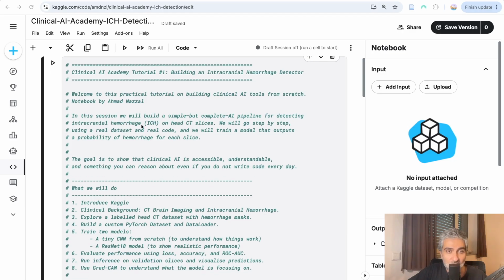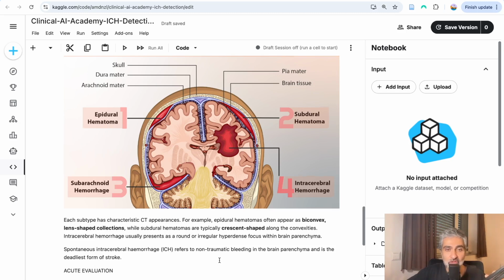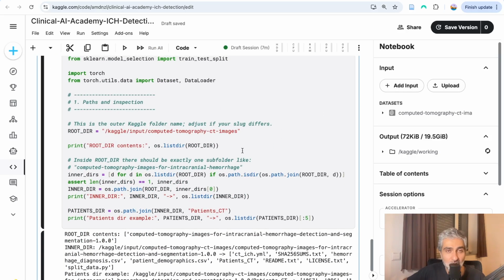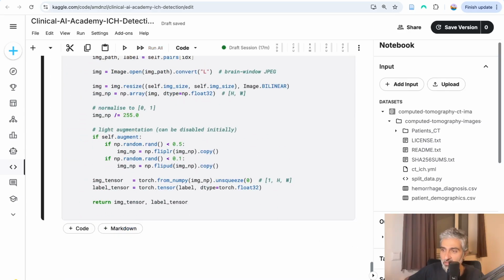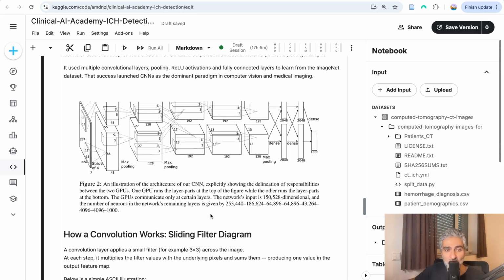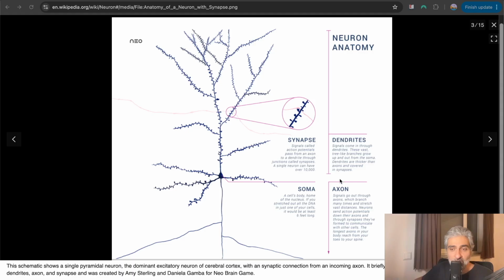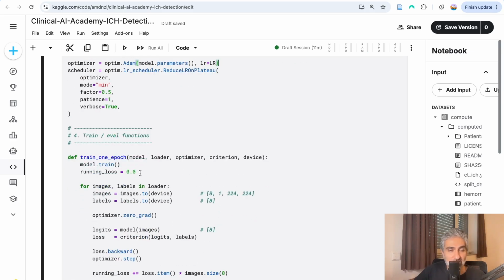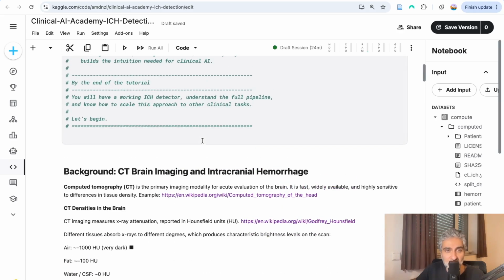Let's Build Brain Bleeding AI Detector From Scratch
This is the most step-by-step spelled-out explanation of training clinical neural networks to detect brain bleeding (intracranial hemorrhage) from scratch. It assumes zero to basic knowledge of Python, Kaggle, deep learning, artificial neural networks, CT of the brain, brain anatomy, and neurology. You only need curiosity about AI in medicine and interest in building clinical AI tools.

Chapters:
00:00:00 intro
00:01:54 principles guiding this tutorial
00:03:07 introducing Kaggle
00:03:41 computed tomography (CT) and intracranial hemorrhage (ICH)
00:09:16 finding, loading, and exploring the dataset
00:17:44 train/validation split
00:20:45 preprocessing using pytorch dataset and dataloaders
00:26:14 human visual system
00:29:15 convolutional neural networks (CNNs)
00:37:23 training the neural networks
00:45:41 evaluating the performance of neural networks
00:49:16 predictions, inference, and visualisation
00:52:13 summary, reflections, and conclusion